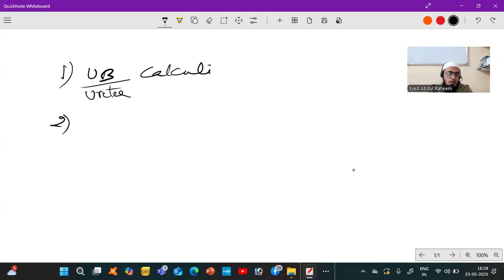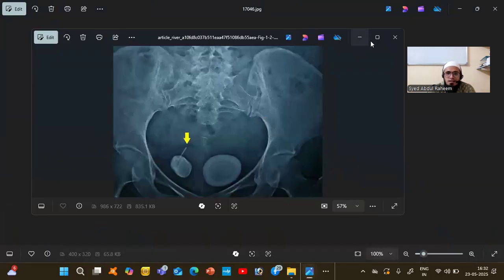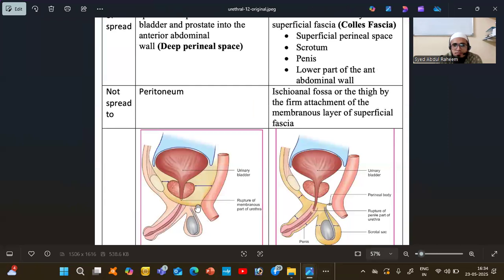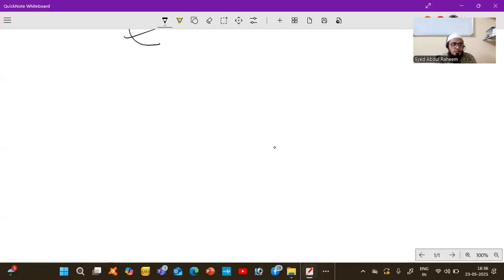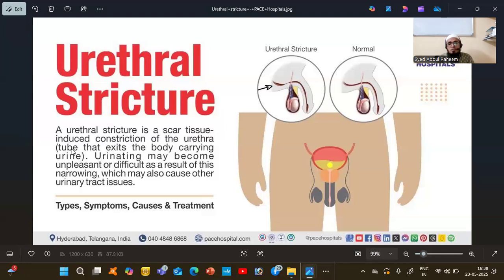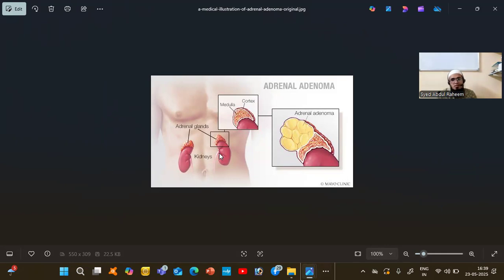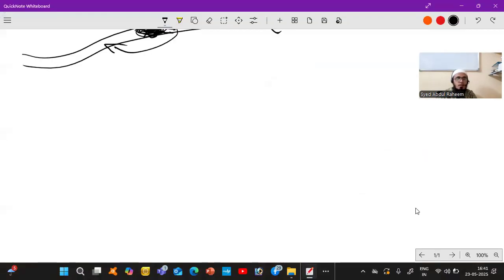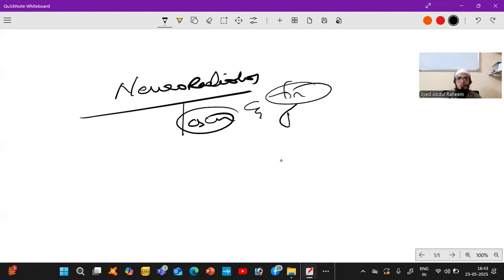RADIOLOGY PART 14 URINARY SYSTEM PATHOLIGIES